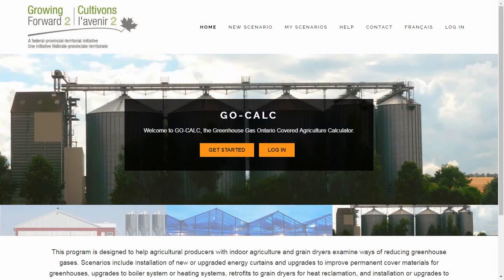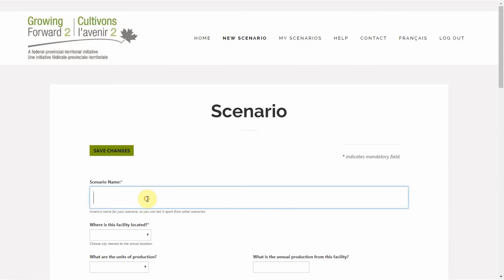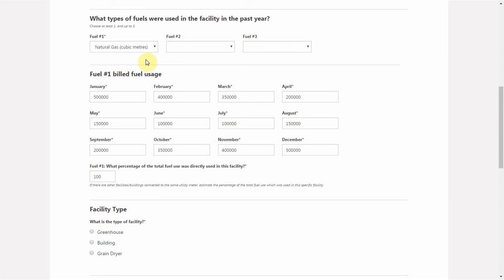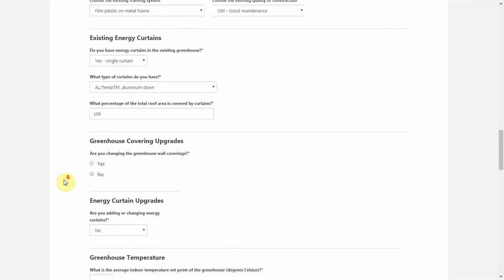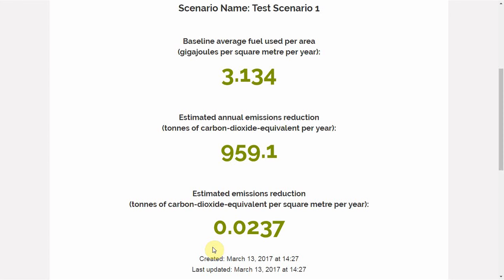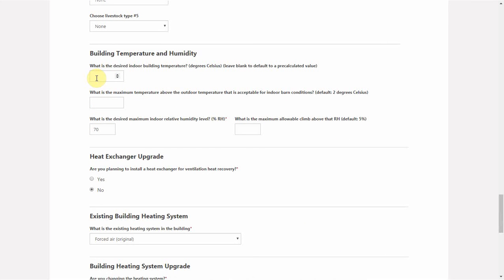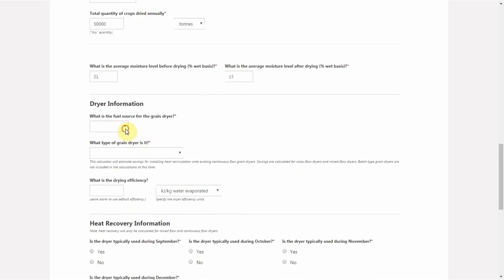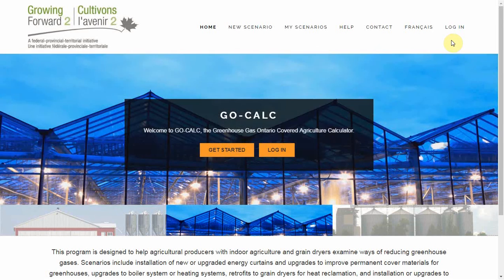GO CALC tutorial video (English)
Welcome to a tutorial on GO-CALC, the Greenhouse Gas Ontario Covered Agriculture Calculator. This program is designed to help agricultural producers with indoor agriculture and grain dryers examine ways of reducing greenhouse gases.